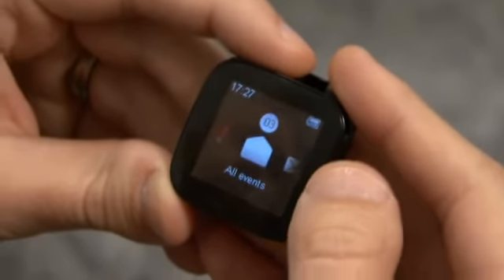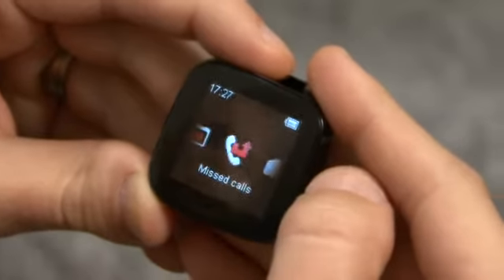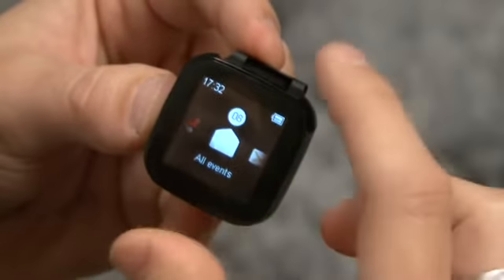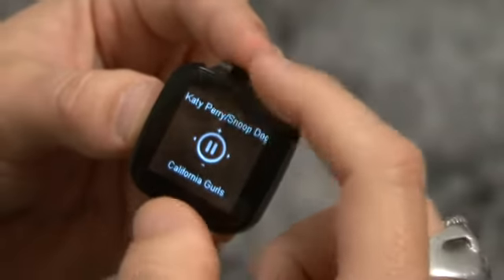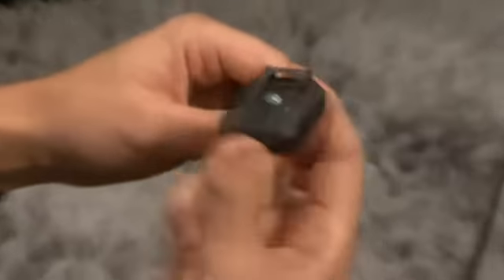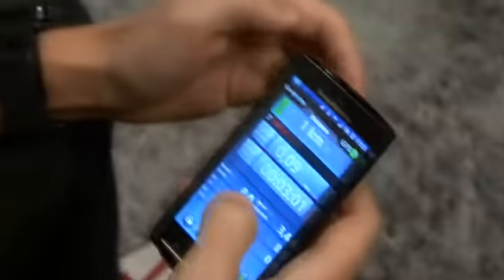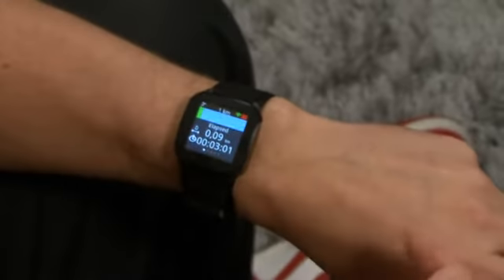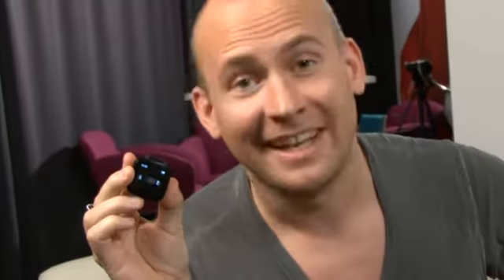Sony Ericsson LiveView